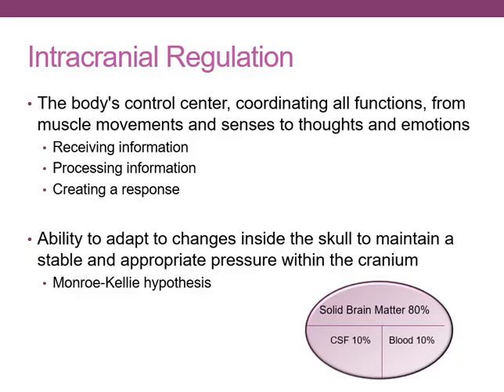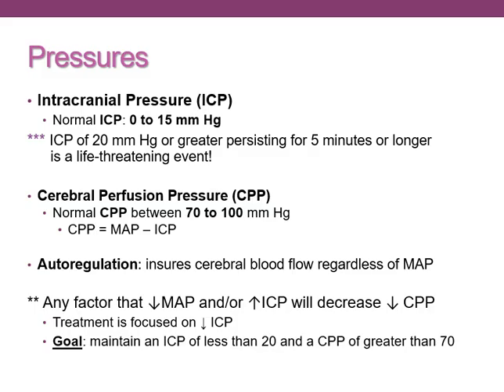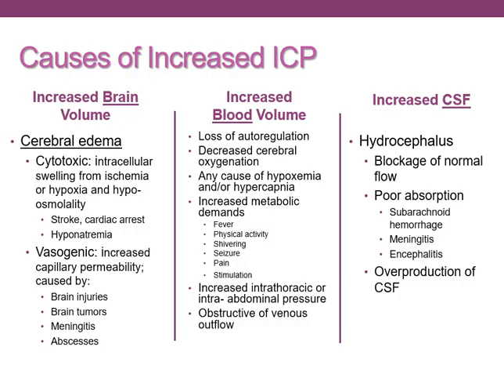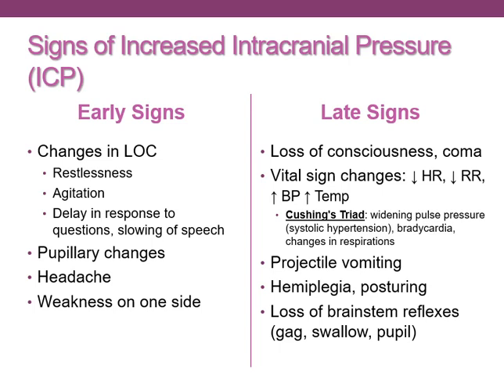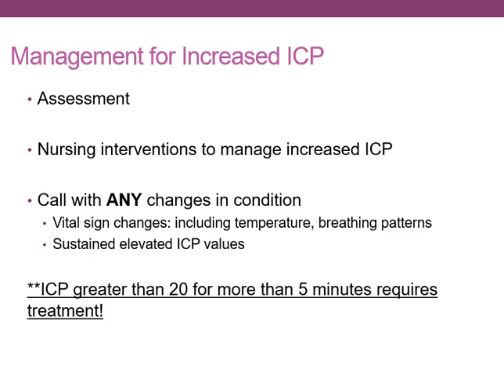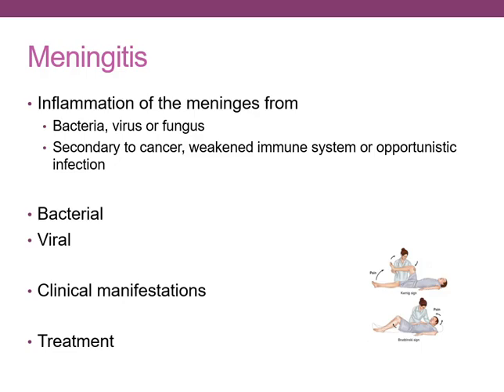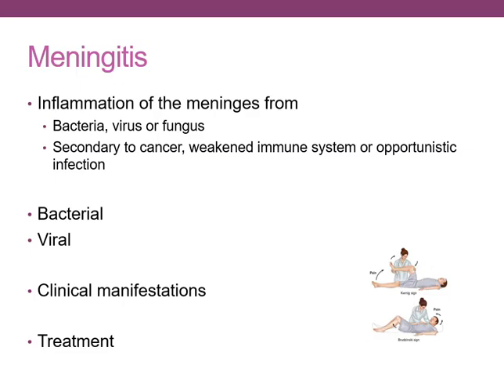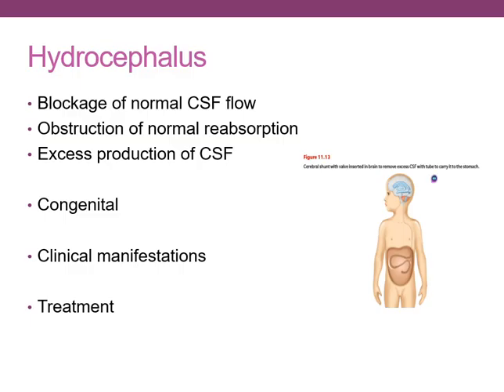Increased ICP, Meningitis, Hydrocephalus